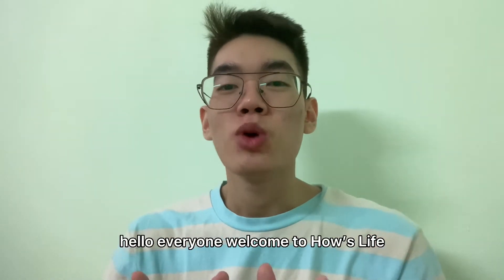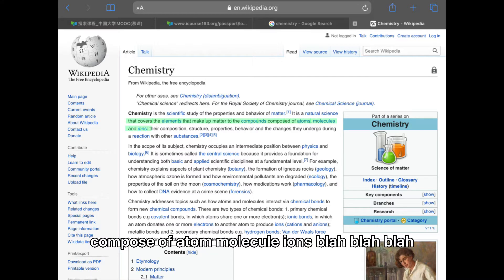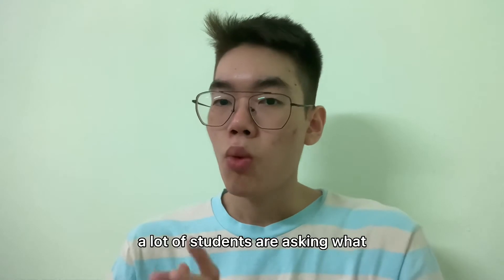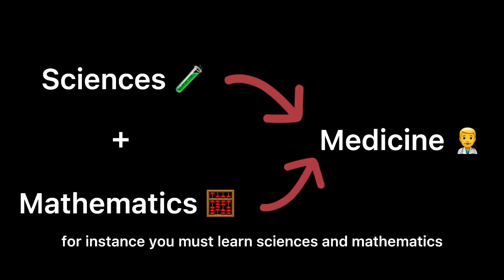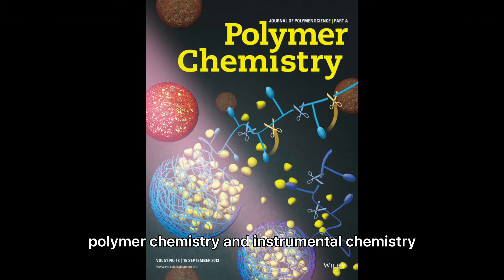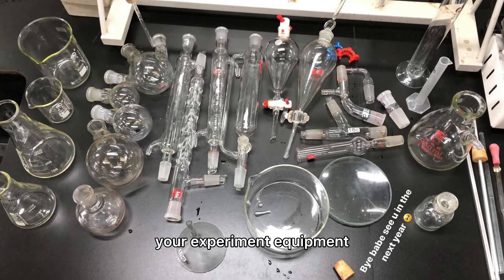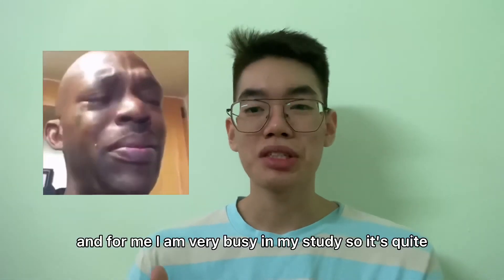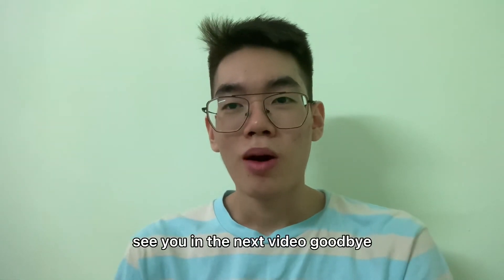Talk Ep 2 - What Is Applied Chemistry | What You Actually Learn in The Degree of Applied Chemistry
Timecodes
0:00 - Intro
0:35 - What is Chemistry?
1:32 - Applied Chemistry
1:46 - Differences between Pure Chem & Applied Chem
2:23 - Foundation
3:10 - Major Courses
4:48 - Minor Courses
5:07 - Before Graduation You Must!
5:14 - University Life is Not About Study!

Quick Info
Applied Chemistry Courses
1) Foundation : Differentiation and Integration, Linear Algebra, Biology, Physics
2) Major Courses : Inorganic Chemistry, Organic Chemistry, Analytic Chemistry, Structural Chem, Physic Chem, Unit Operation of Chemical Engineering, Polymer Chem, Instrumental Chem
3) Experiment Class : 6 Semester of Experiment Class
4) Minor Courses : Chooses according to your personal interest
5) Before Graduation : Internship, Undergraduate Research Projects, Graduation Dissertation

Welcome back to Talk! In this episode, we dive deep into the world of Applied Chemistry. Have you ever wondered what this field really encompasses and what you can expect to learn in a degree program? Join us as we break it all down!

🌟 In This Episode:

A clear definition of Applied Chemistry and its significance
An overview of the core subjects and practical skills covered in the degree
Real-world applications and career opportunities for graduates
Insights from current students and professionals in the field
Whether you're considering a career in chemistry or just curious about the subject, this episode is for you!

💡 Let’s explore the fascinating world of Applied Chemistry together! 💡